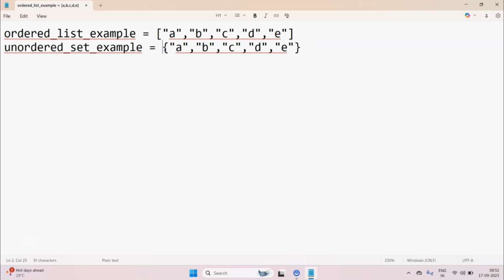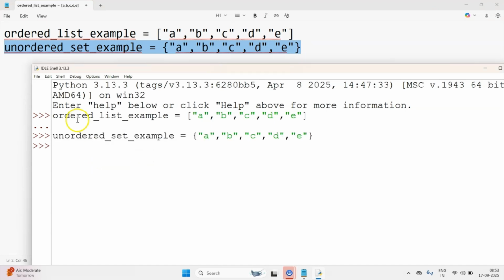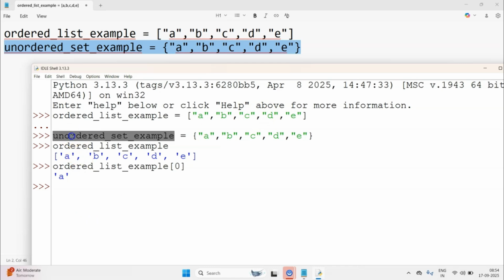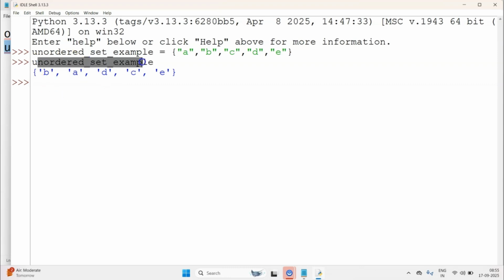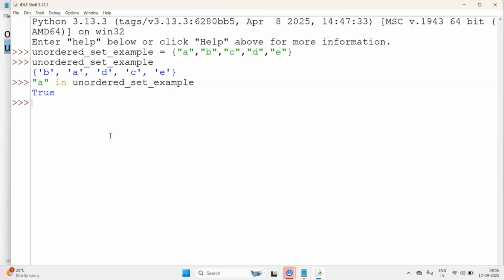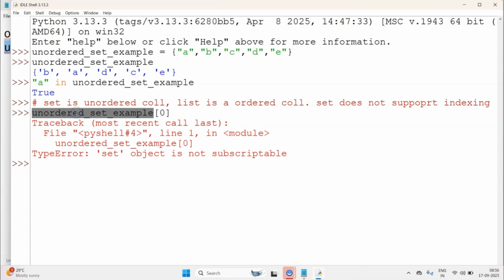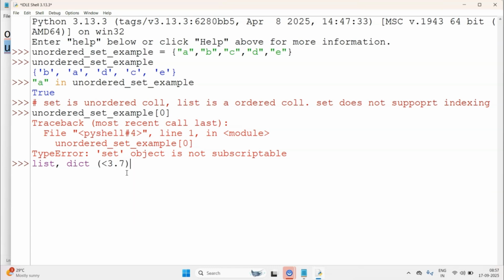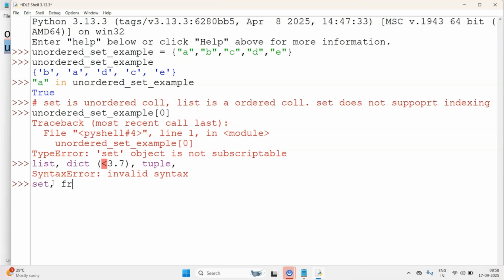Why Python Lists Have Order but Sets Don’t (with Examples)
What does it mean when we say lists are ordered but sets are unordered in Python?

In this quick guide, we’ll cover:
Ordered collections: lists (with indexing support)
Unordered collections: sets (no indexing, no duplicates)
Why order matters for indexing and iteration

👉 Perfect for beginners and interview prep — you’ll never confuse lists and sets again!